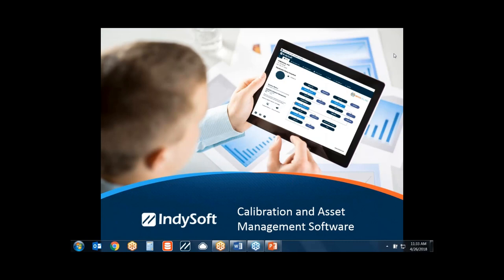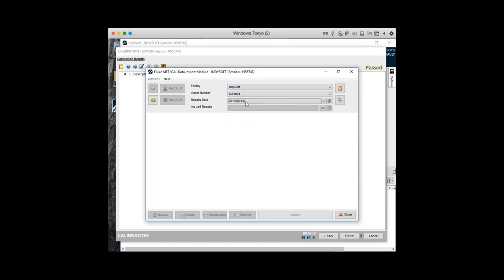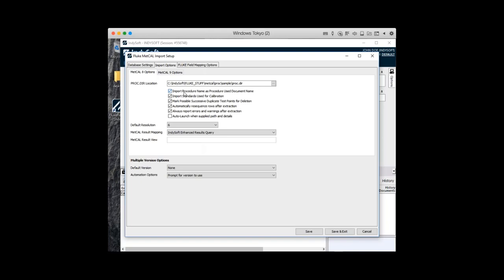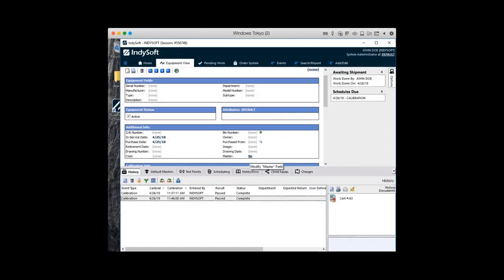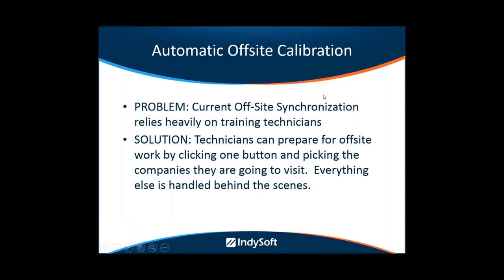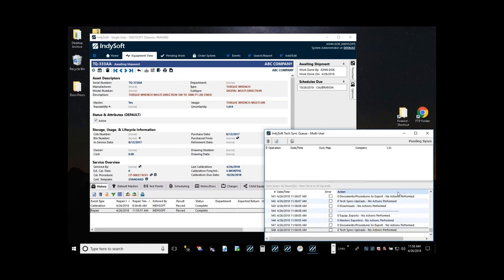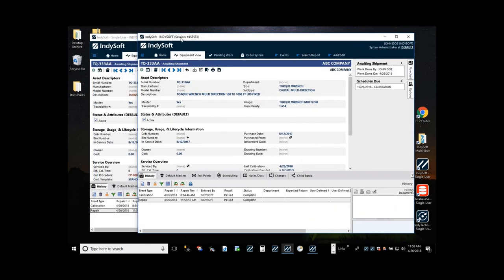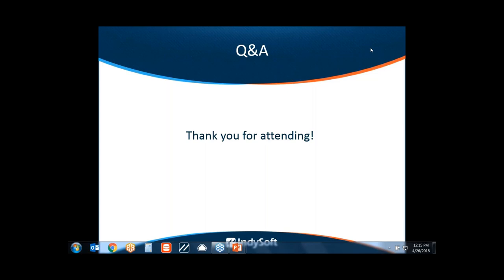MET/CAL Import and Automatic Offsite Calibration Webinar Recording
Watch the recording of our webinar about our MET/CAL Import update that allows seamless data transfer of calibration procedure data from Fluke MET/CAL/BASE/TEAM 8 and 9 to IndySoft clients.

If also features a demo of our new automatic data sync for offsite calibrations that enables technicians to do work offsite without an internet connection!